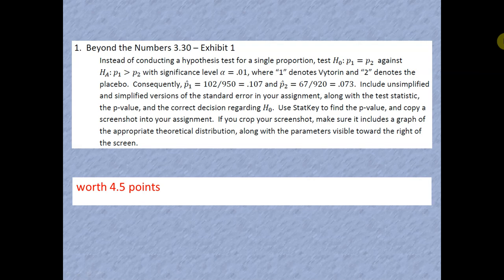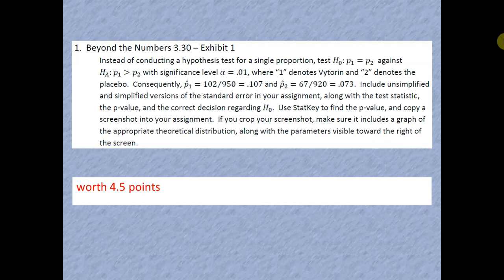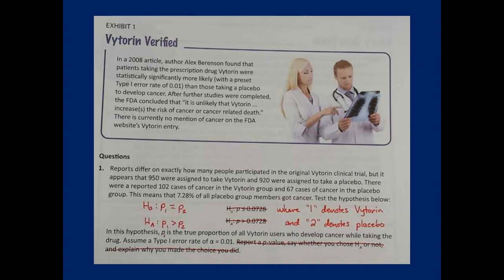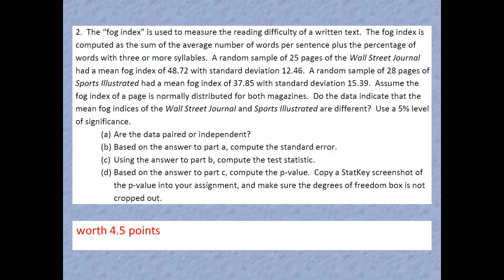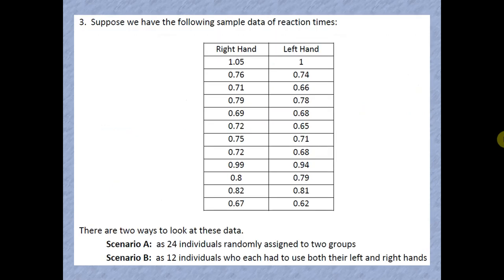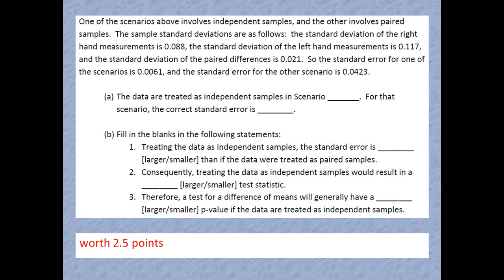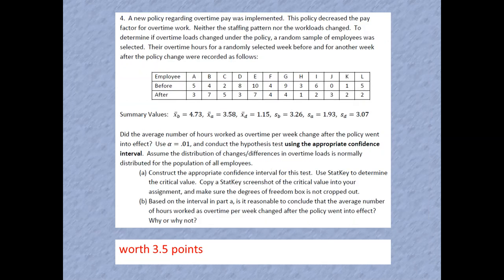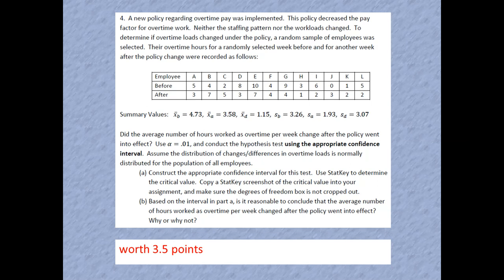Lab 7 Important Points